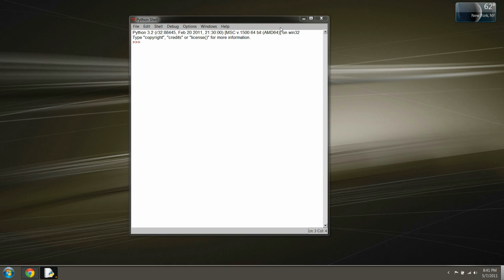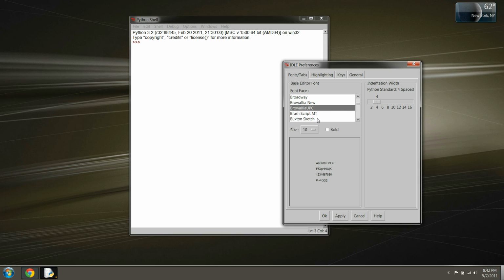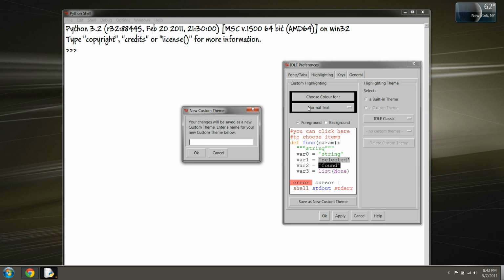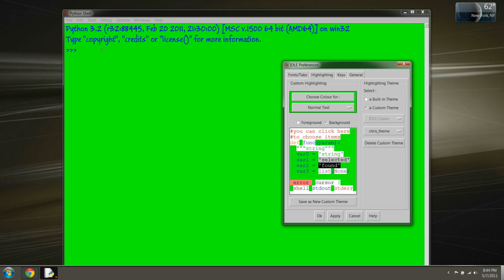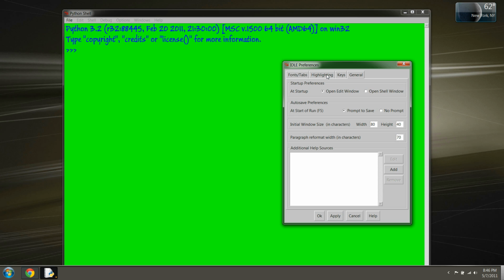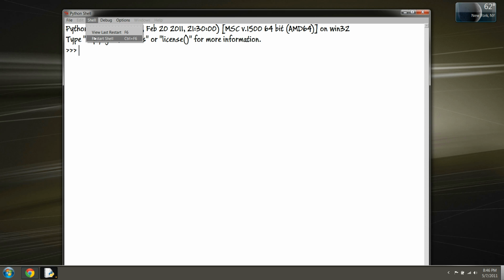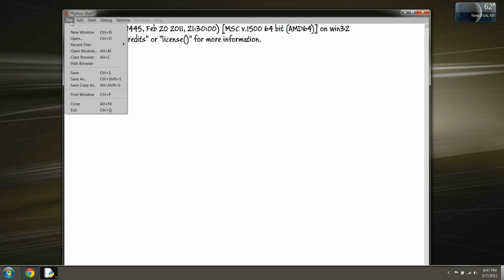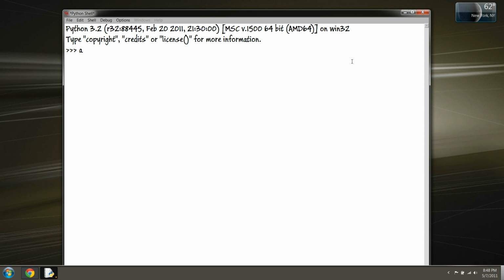Python 3 Tutorial 2 - Navigating IDLE (the Python GUI / Interface)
In this tutorial we navigate and become failure with the IDLE interface, our GUI for writing Python 3 commands and scripts.